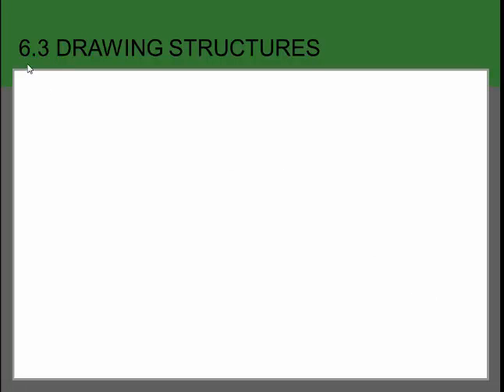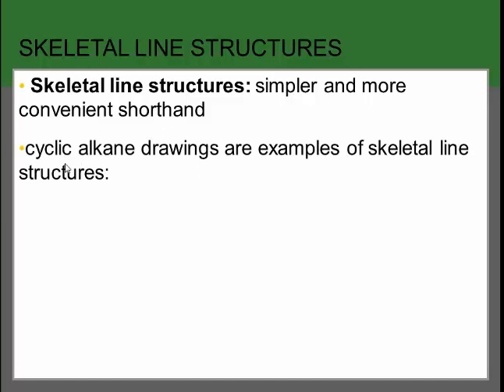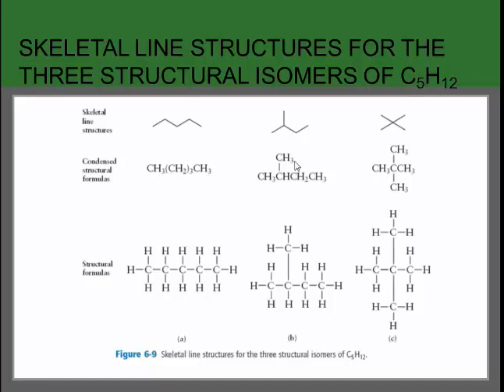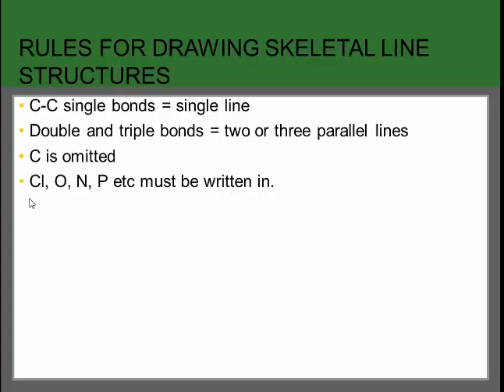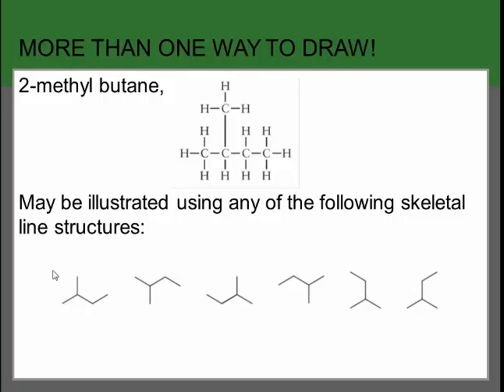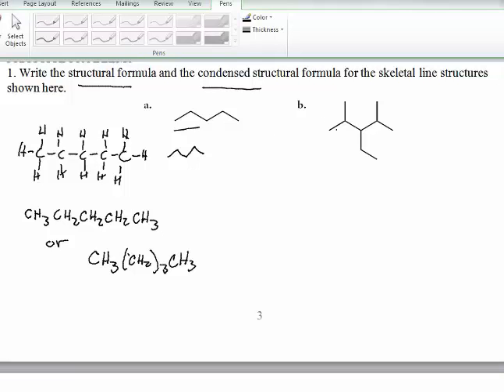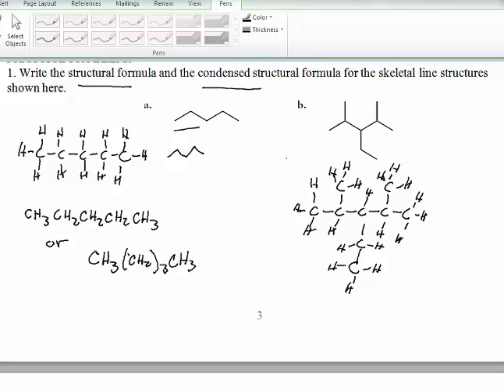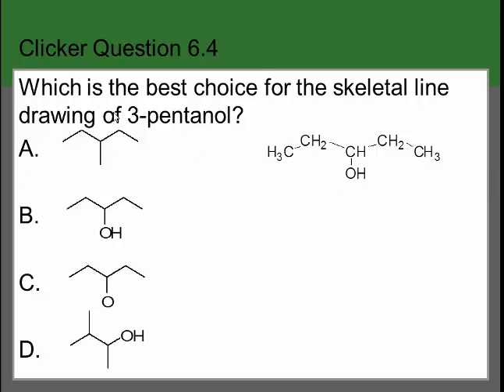Chem 200 Drawings